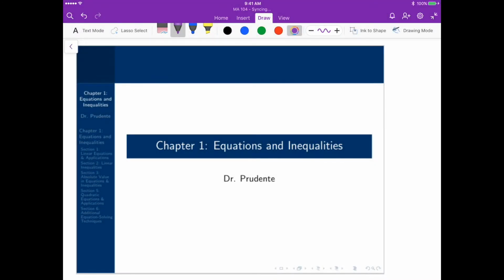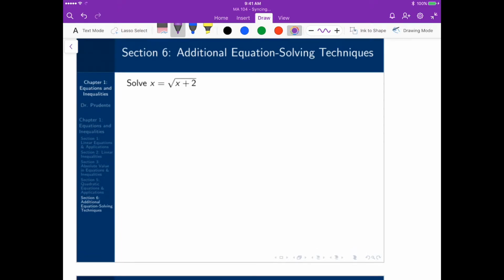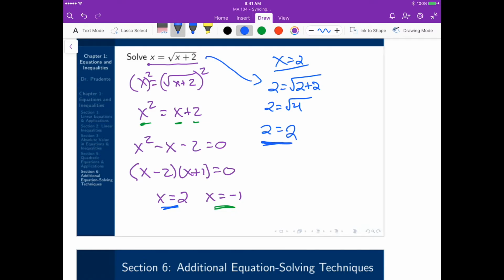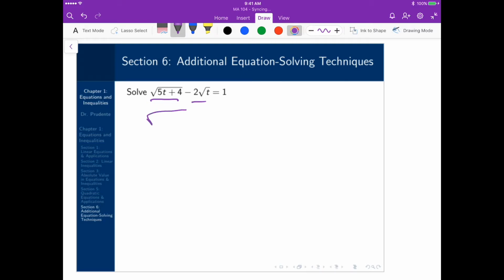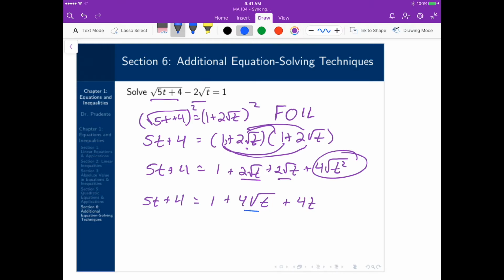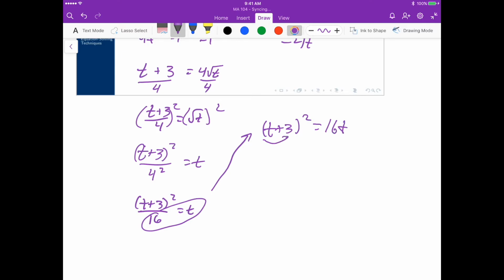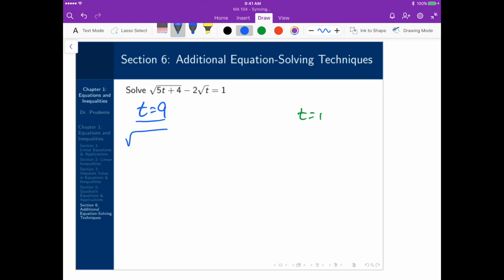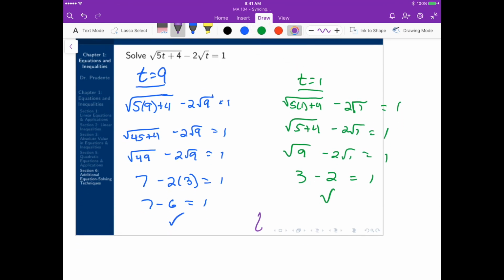Section 1 6